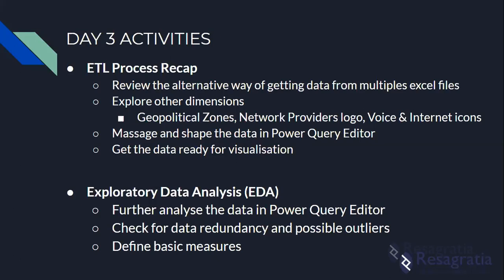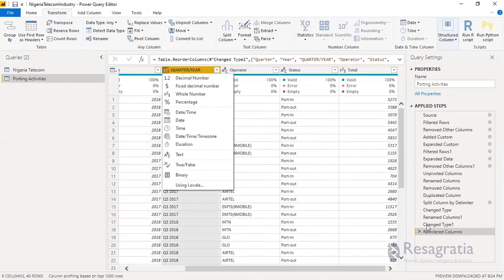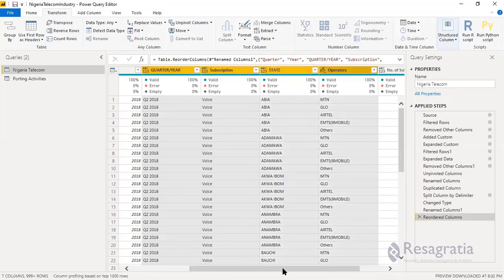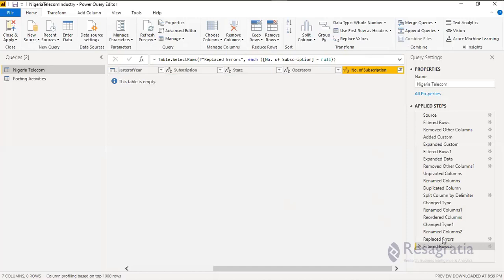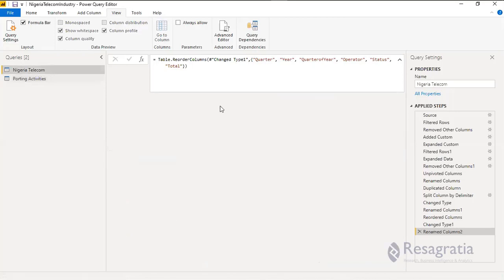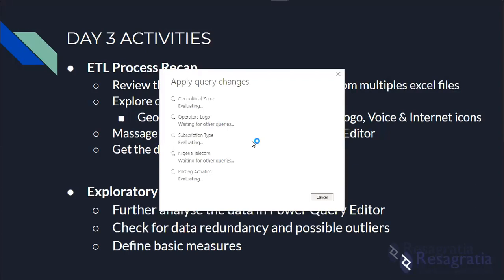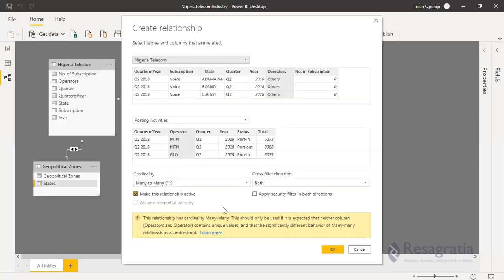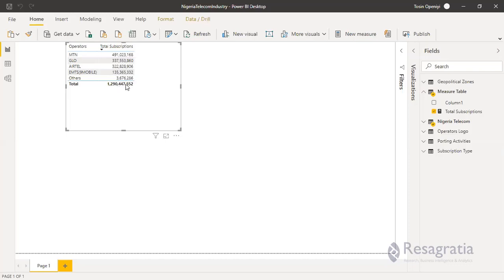Nigeria Telecoms Sector Analysis in Power BI - Part 3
This is the third video is a multi-part series focusing on analysing the Nigeria Telecoms Sector using Power BI and with data sourced from the National Bureau of Statistics (NBS) and the Nigerian Communications Commission (NCC).

In this session, we review a way of getting data from multiple Excel files. We massage and shape the data in the Power Query editor within Power BI and begin with rudimentary DAX analysis.

To find out more and view other exciting content, visit us